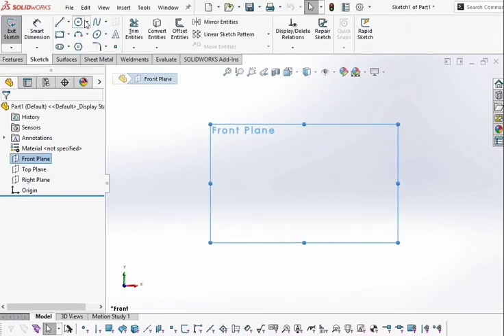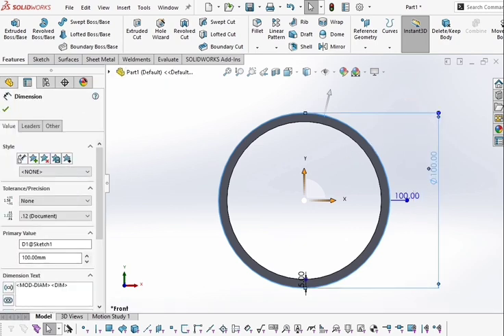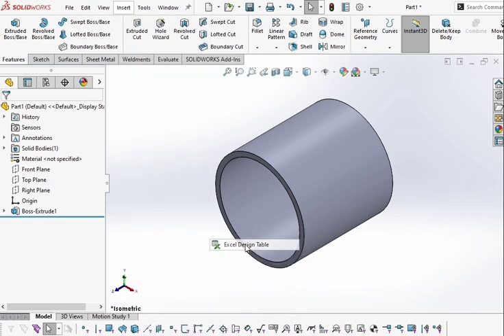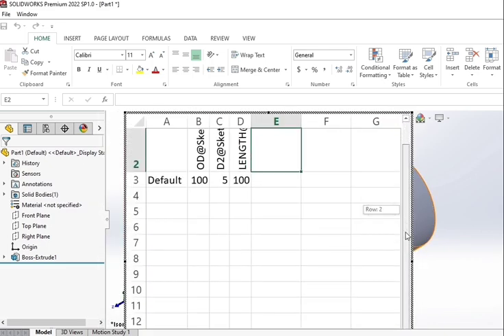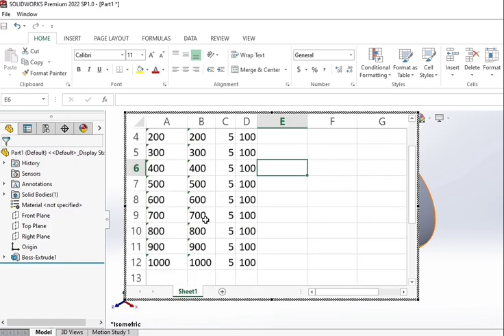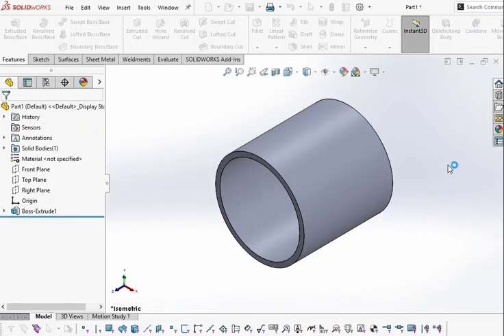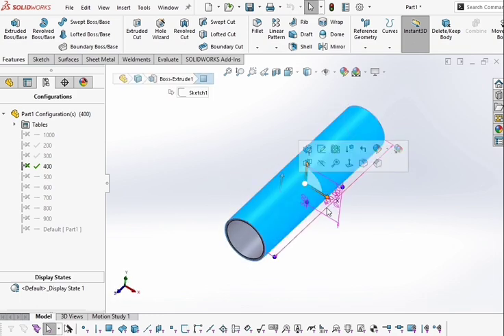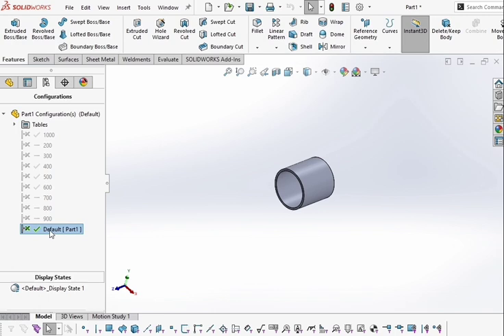How to Create Design Table in Solidworks Part | Configuration using Design Table